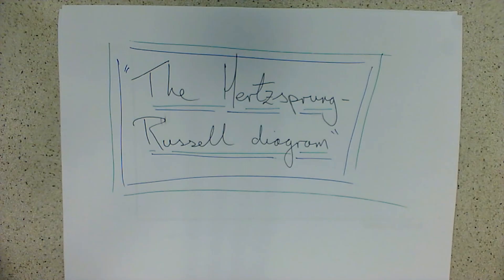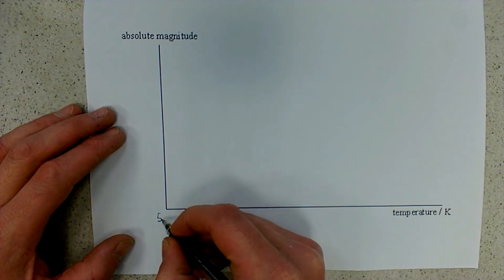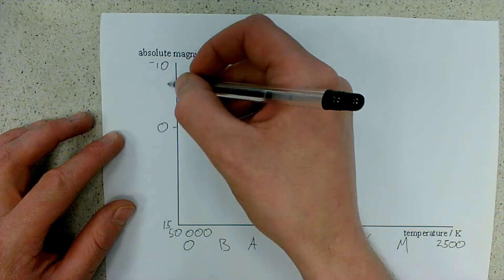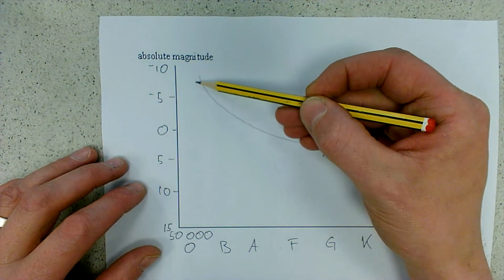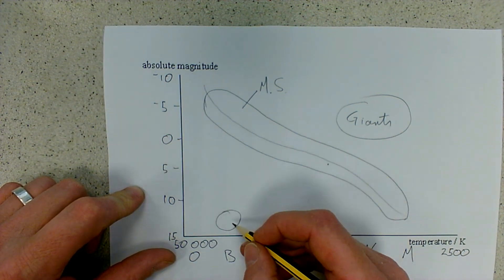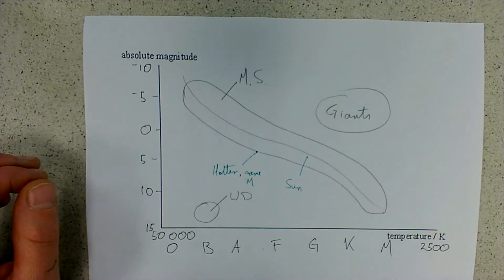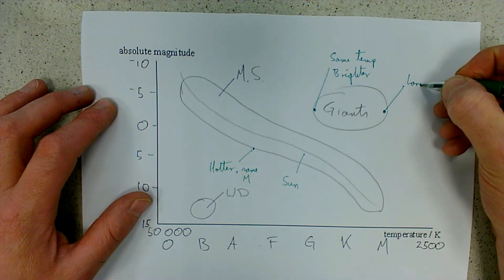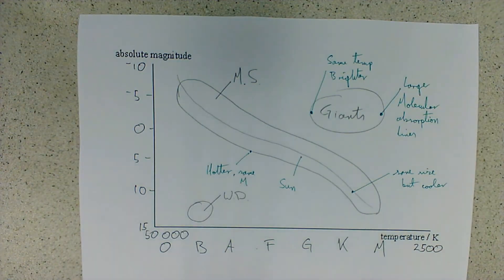Drawing a Hertzsprung-Russell Diagram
How to draw an HR diagram for an A level Physics exam and use it to compare the properties of different stars with those of the Sun.